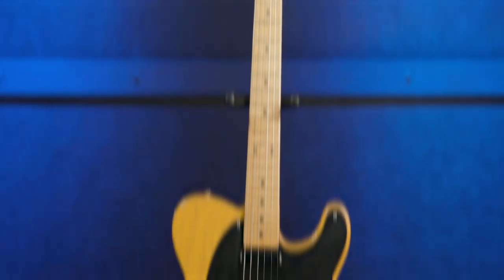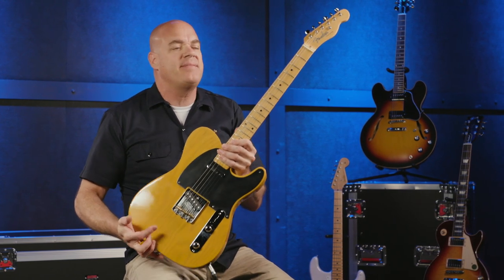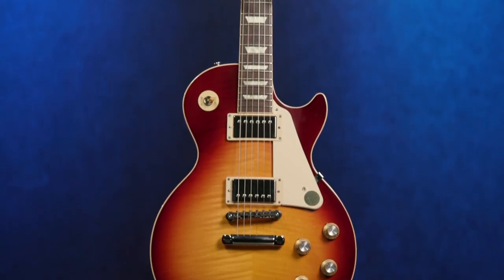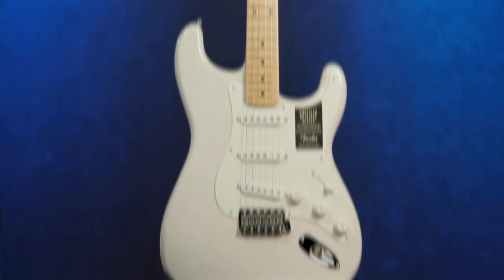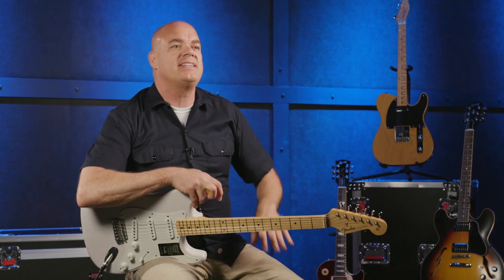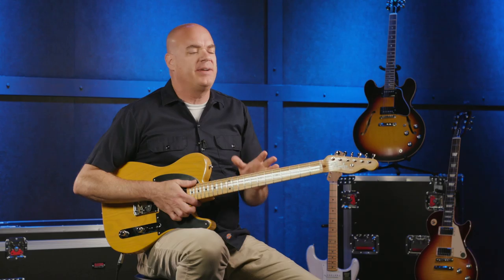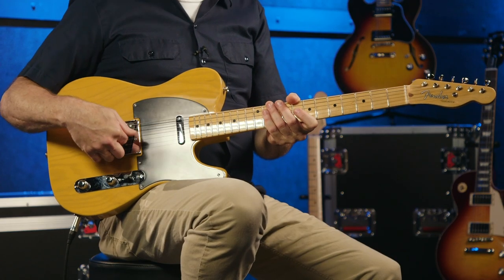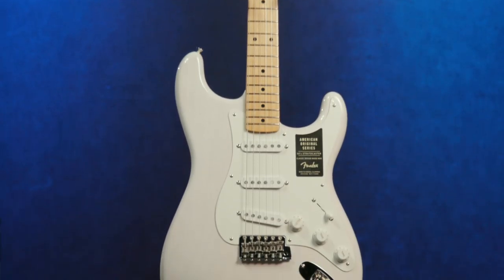The Mount Rushmore of Electric Guitars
Join Sweetwater Sales Engineer Brian Lemert as he compares and contrasts four of the most iconic electric guitars in the world. He'll show you what makes each of these guitars (Telecaster, Stratocaster, Les Paul, and ES-335) unique, before playing the same thing through each of them to highlight their characteristic qualities.

Brian gives a brief introduction for each guitar he's playing, then the comparison begins at 3:00!

The Zoom F8N Multitrack Field Recorder was used to record the audio in this video, and can be purchased